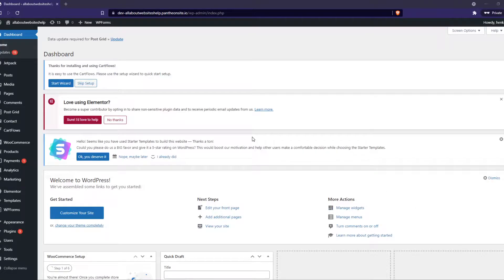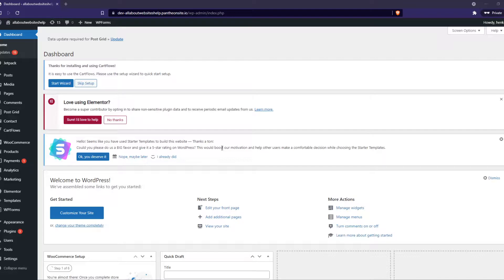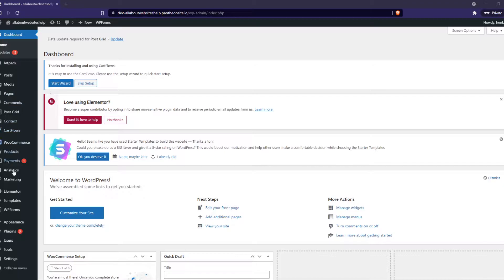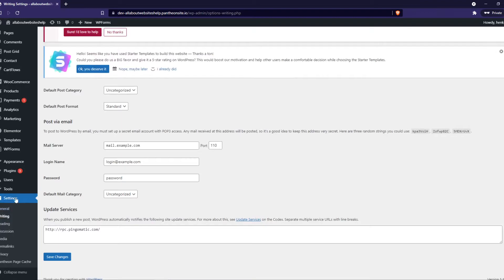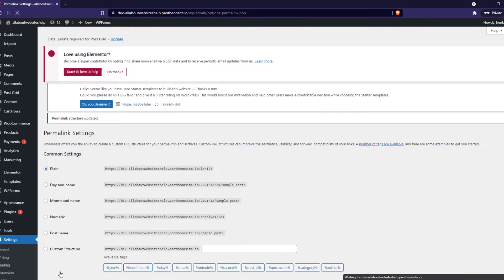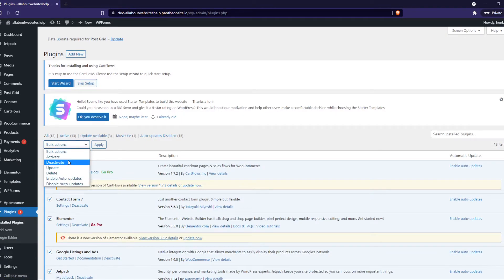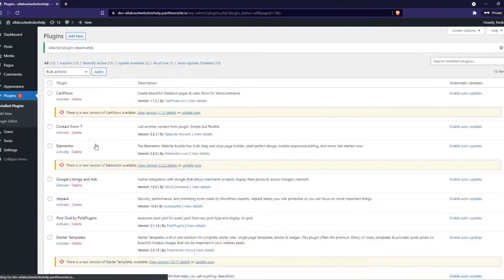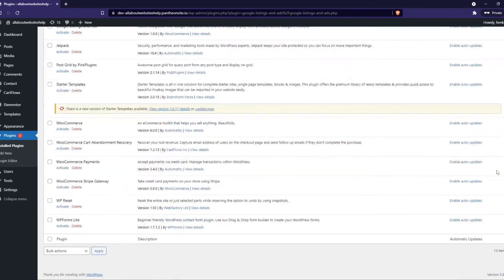How to Fix 403 Forbidden Error Wordpress (Quick & Easy)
Learn How to Fix 403 Forbidden Error Wordpress (Quick & Easy)

In this video I show you how you can solve the 403 forbidden error wordpress. Do you wonder how you can fix the 403 error wordpress? I'll show you exactly how to do that.